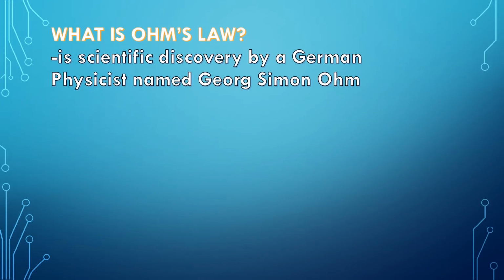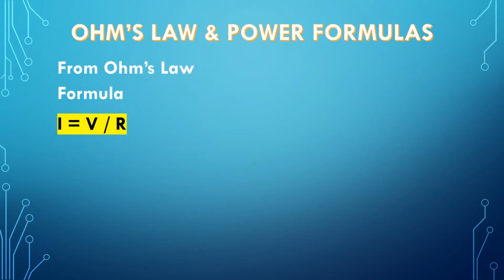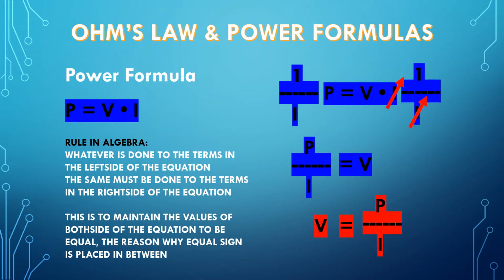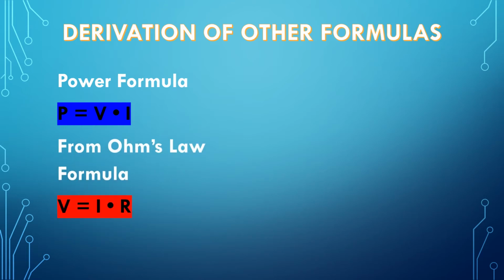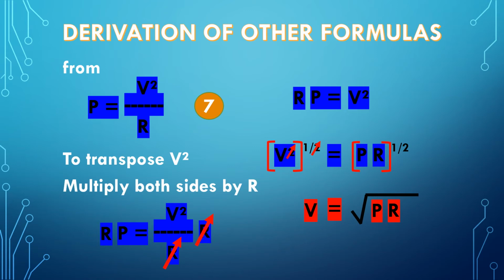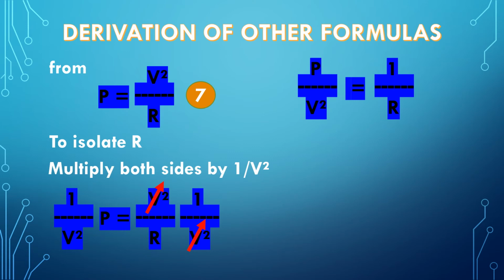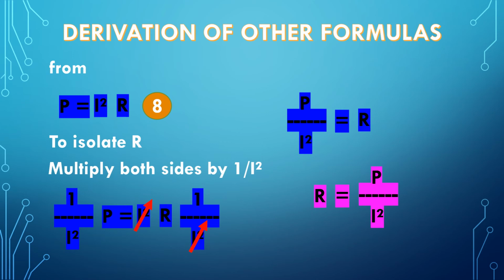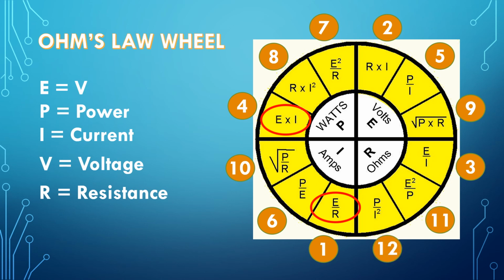OHM’S LAW PAANO I DERIVE ANG MGA FORMULAS (Electricity)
This video will clearly explain what is Ohm's Law, how this law was converted into a formula and how can you derive some other formulas based on Ohm's Law and basic Power Formula. This is just a supplemental topic to my D.I.M. Video Lecture Series. Watch out for my next video lecture episodes.